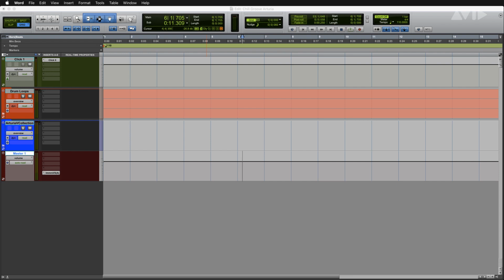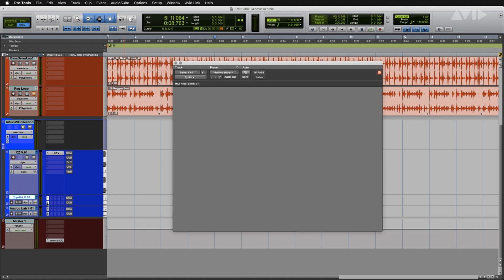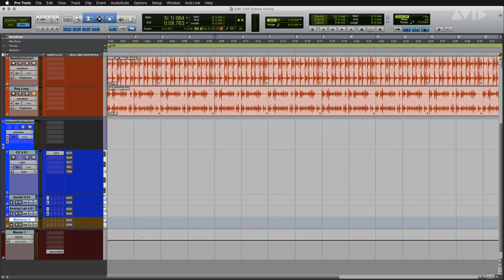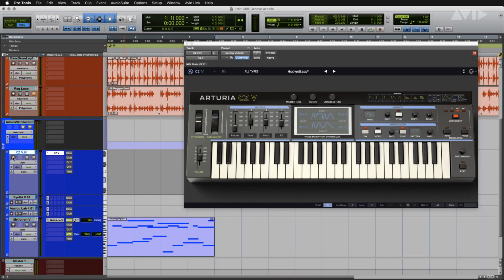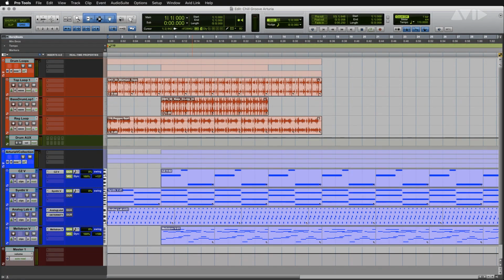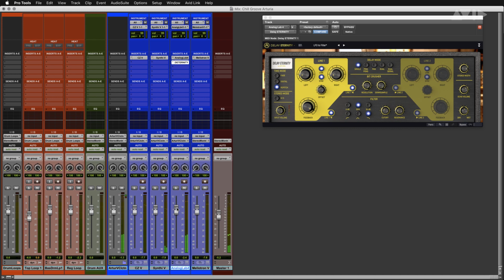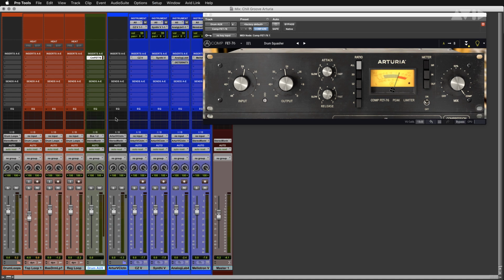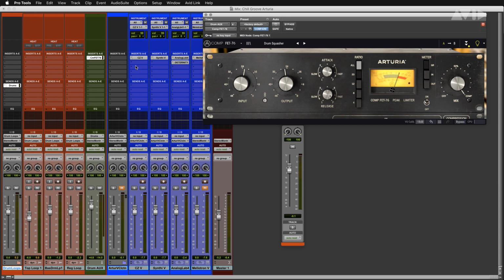Using the Arturia V Collection 7 and FX Collection Plugins in Pro Tools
Avid's Greg "Stryke" Chin shows us how to use the Arturia V Collection 7 and FX Collection Plugins in Pro Tools